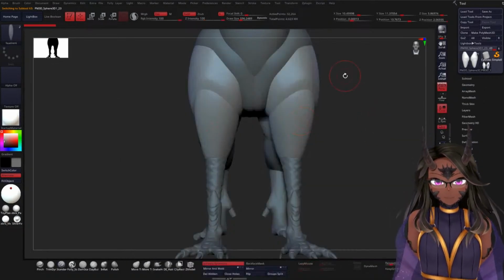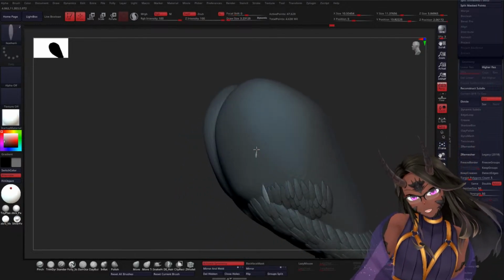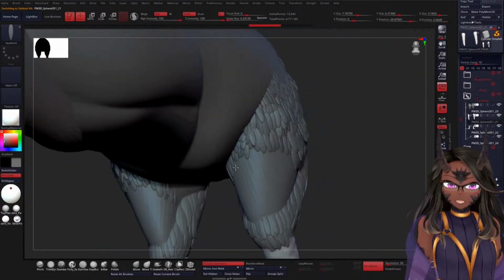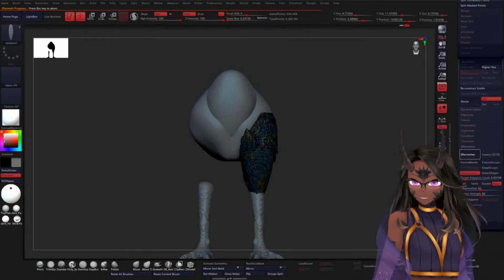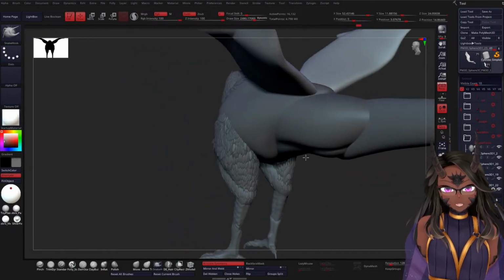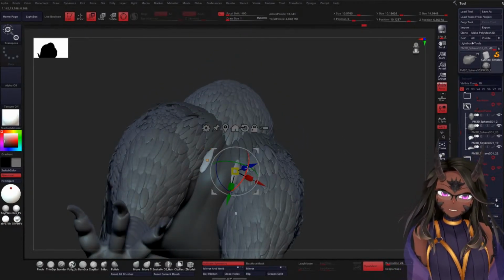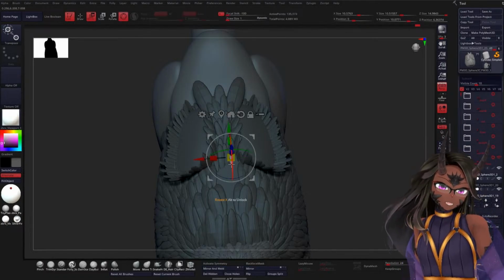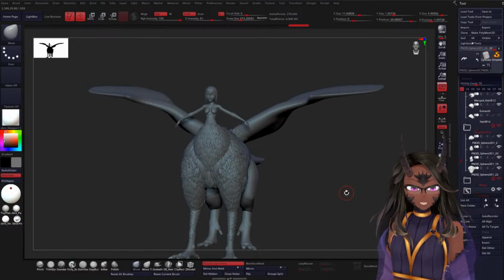[LIVE] Zbrush Sculpting: Chimera Falin